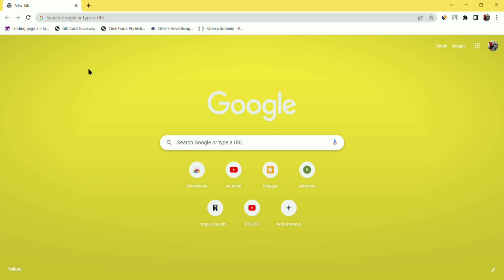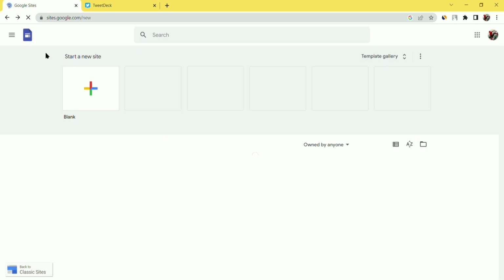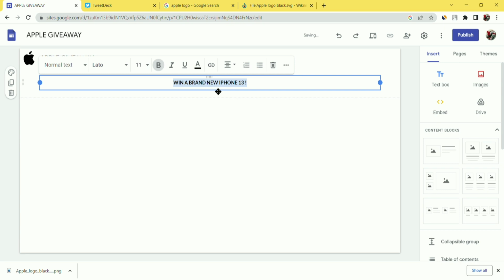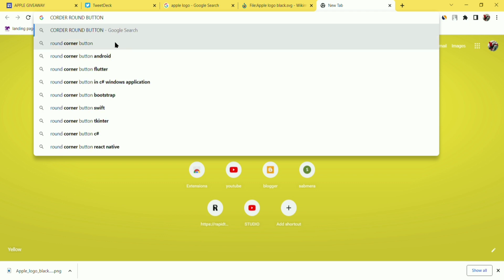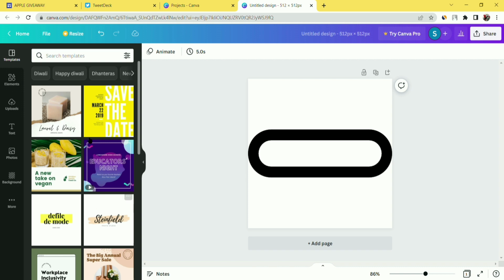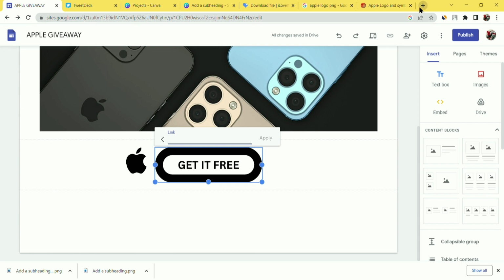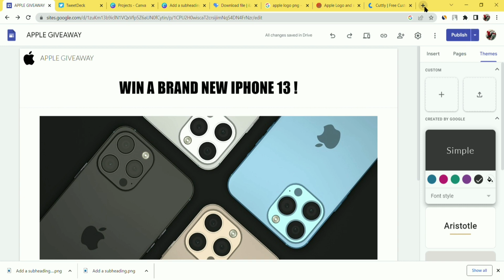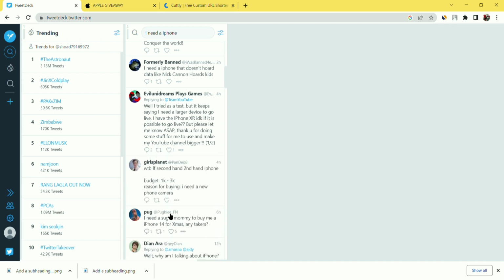How To Promote CPA Offer With Tweeter | CPA Marketing Free Traffic Method | CPA Marketing 2022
In this video i have showed you how you can promote sweeptakes cpa offer with twitter twetdeck option. all the way and all the thing you have to do step by step this was a iphone cpa offer promotion method you can also use giftcard offer promotion with this same method.